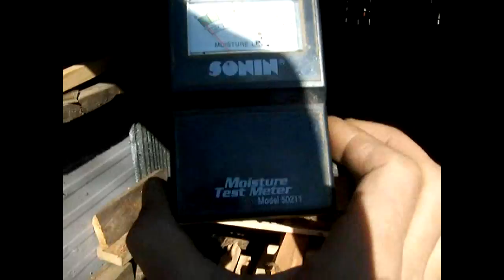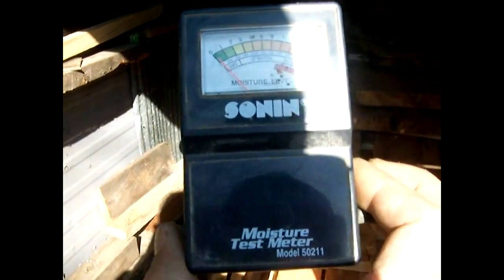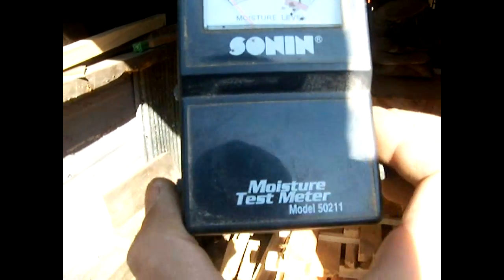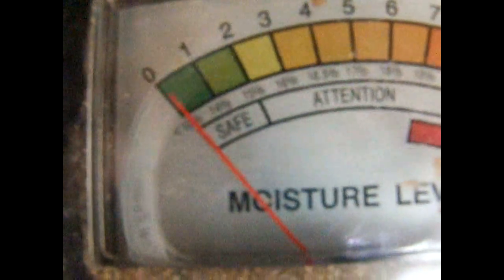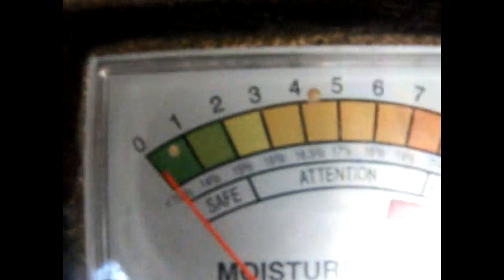Ruff Cut Lumber Moisture Test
After sawing a log into lumber it should be stack correctly in a place to air dry. The general rule is a year per inch thick. In this video I show you how to check the moisture content.